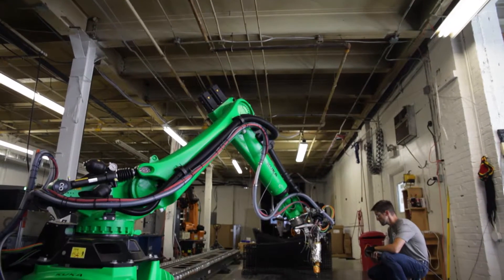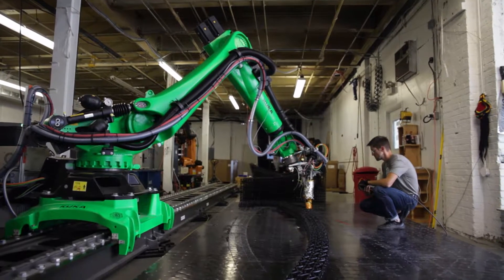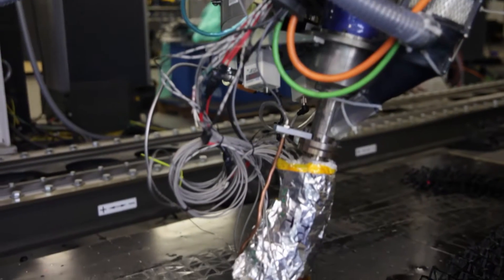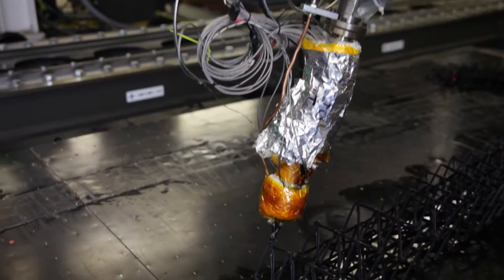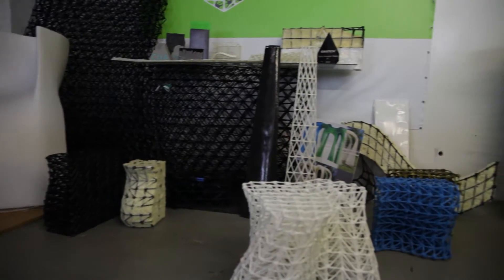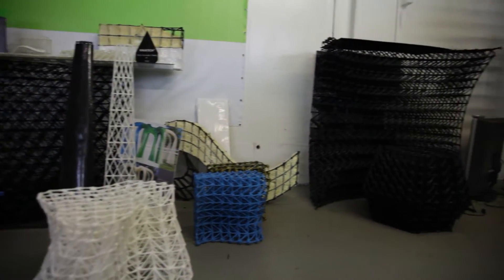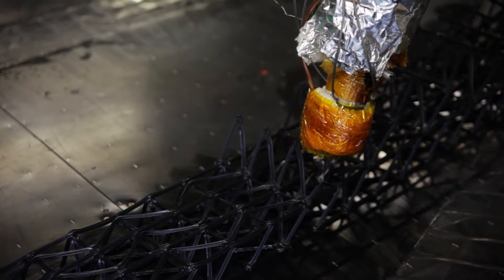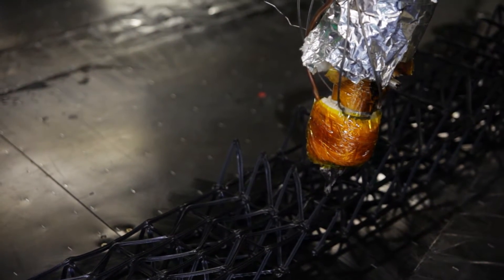INCITE Portfolio Company | Branch Technology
Nature builds sustainably and efficiently. Materials come at a premium. Form is unlimited. Complexity is free. Its results are full of beauty and wonder. Branch Technology is changing the way that we build. We are asking the question, “what if you could build like nature?”